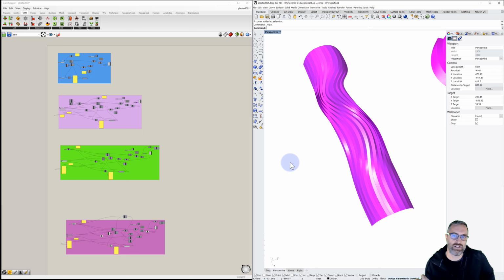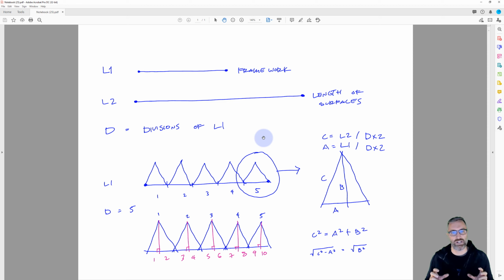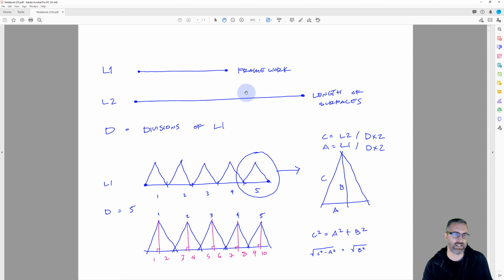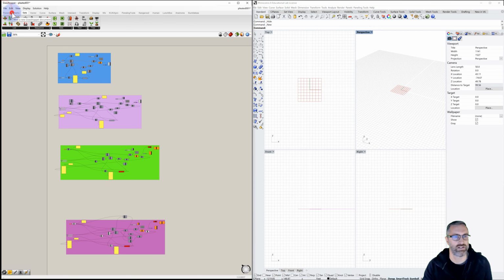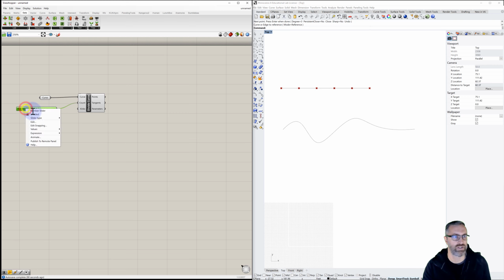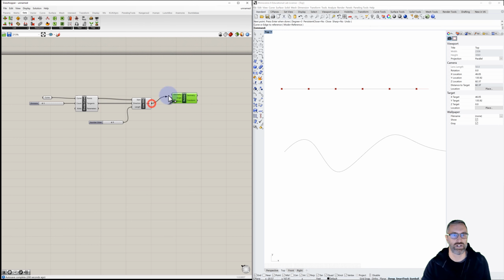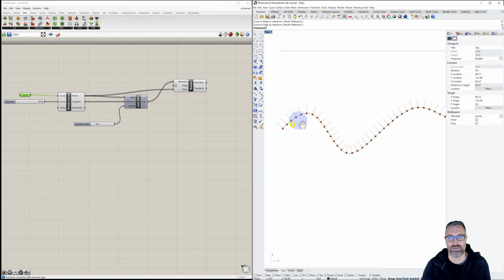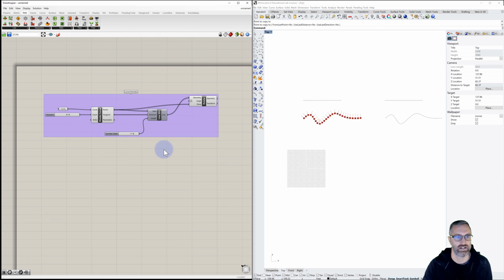Pleated Surface - curve normals - tutorial006a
Developed for Simulation + Prototyping. Builds a complex surface up from a combination of simple techniques to define and created a pleated surface.